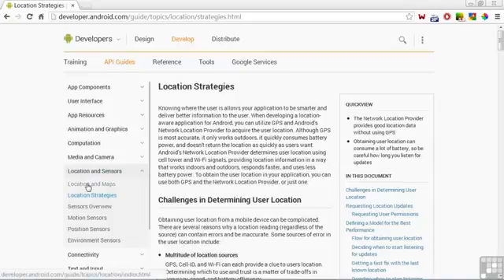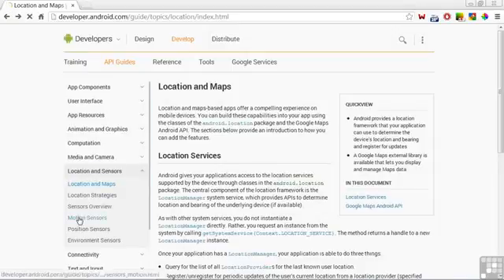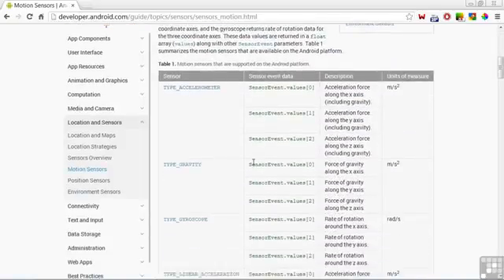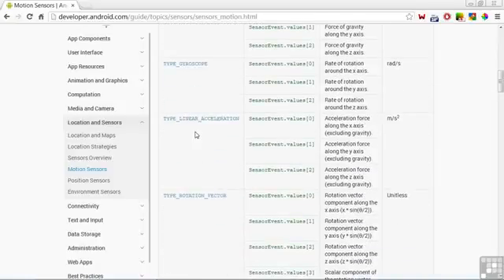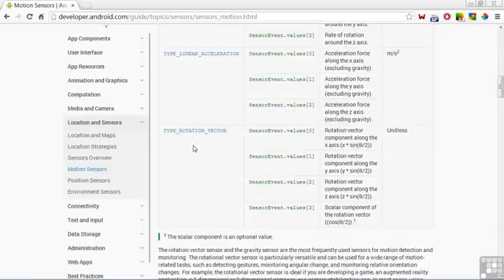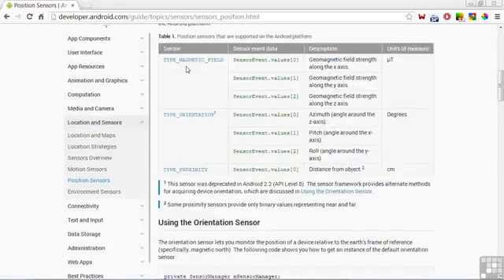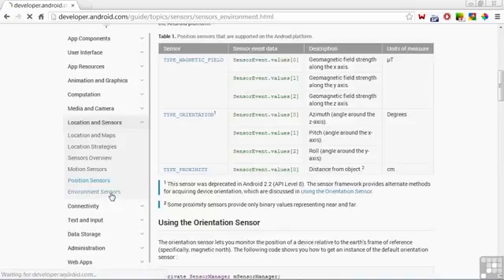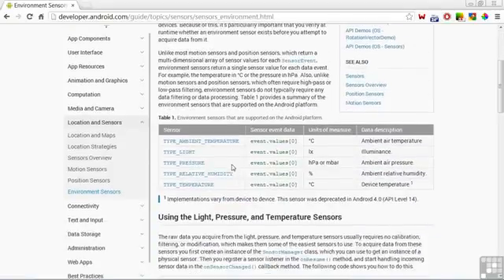Android Location And Sensors Part 1